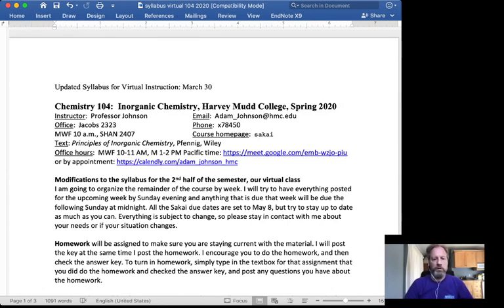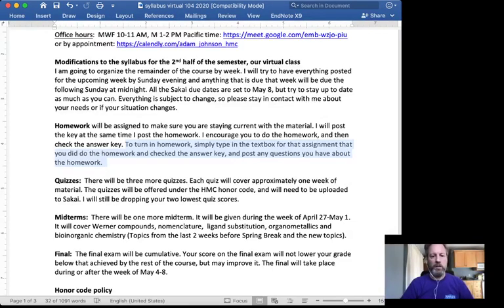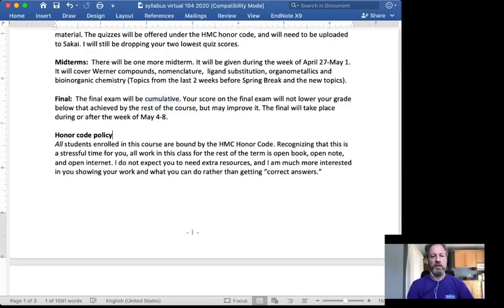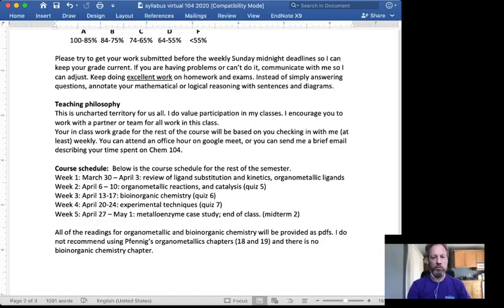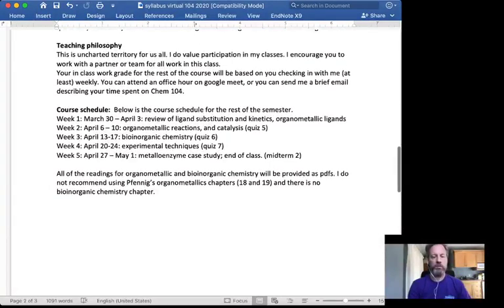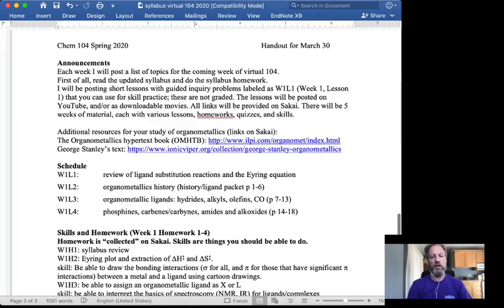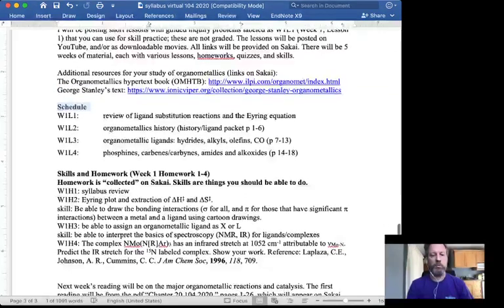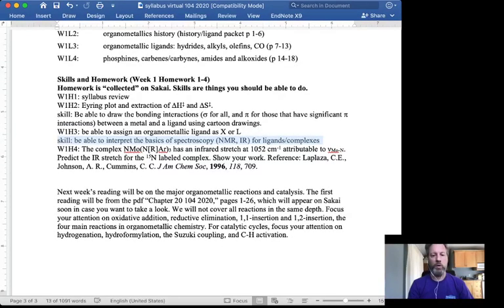Chem 104 syllabus and week 1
This is the updated syllabus for virtual Chem 104 moving forward in Spring 2020.
The first week's handout of the schedule of topics and assignments is also there.